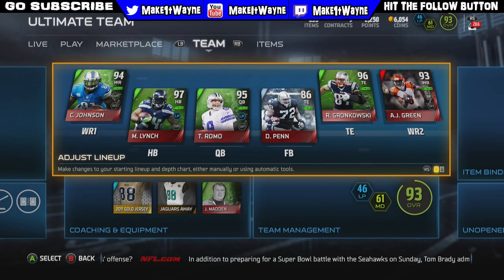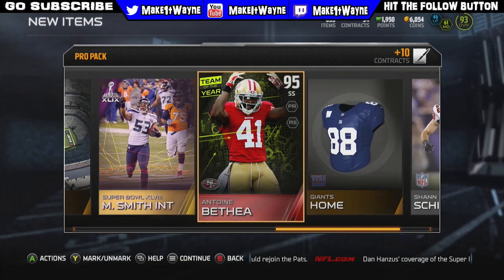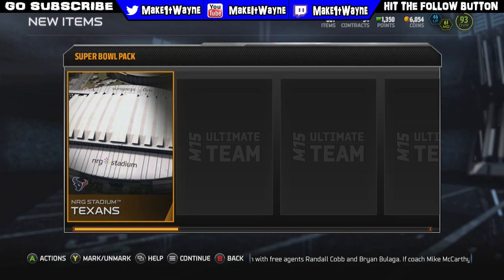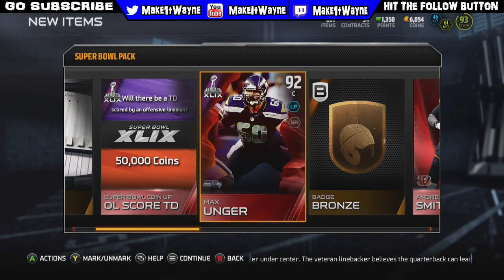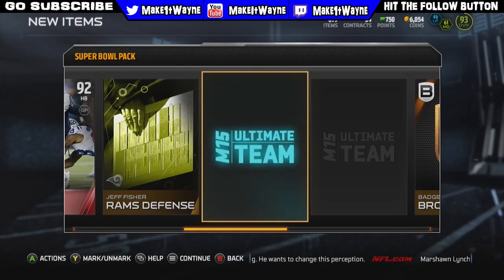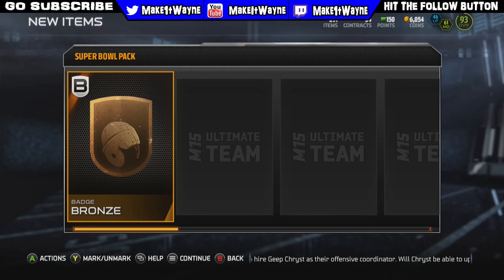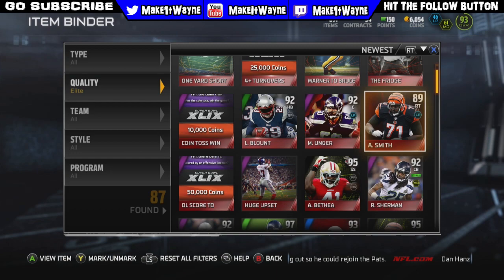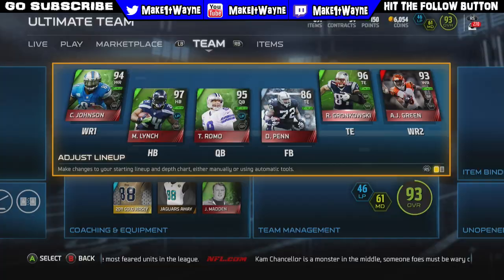Madden 15 Ultimate Team: SUPER BOWL PACK OPENING! - 4 ELITE PULLS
Can We Hit 200 Likes For More Super Bowl Packs?

  In this video I will opening up some of the new Super Bowl packs! This is the best pack opening that I have had the entire year! Make sure to drop a like on the video if you enjoyed it!

/watch?v=YDzQh7UhbmQ